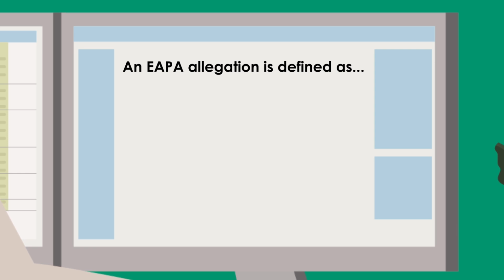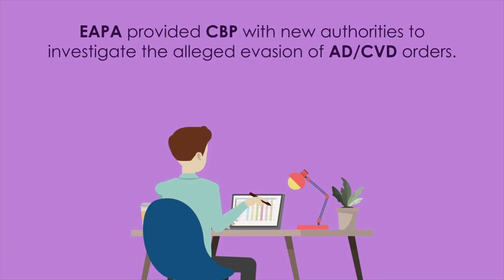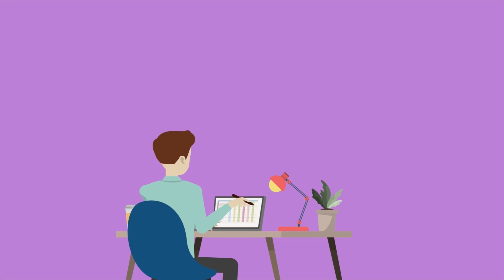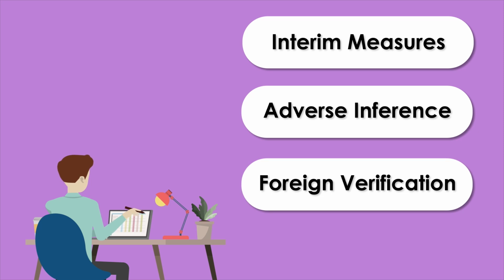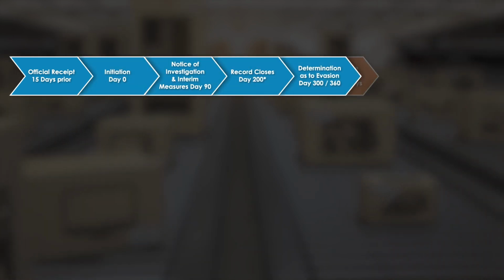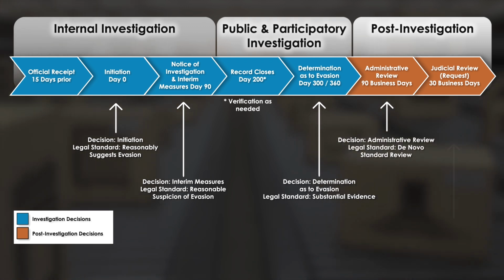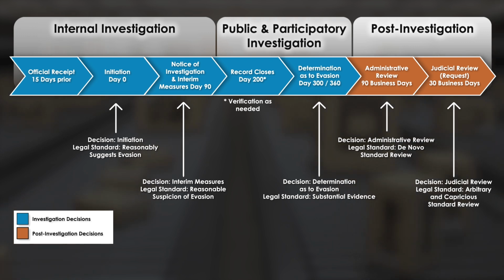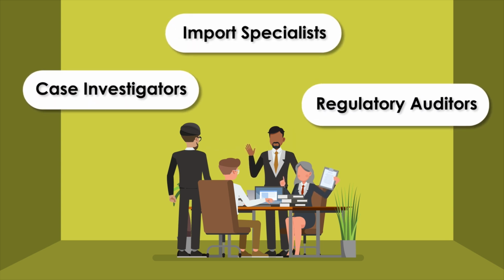A Deeper Look Into the Enforce and Protect Act (EAPA) - Office of Trade | CBP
The Enforce and Protect Act (EAPA), Title IV, Section 421 of the Trade Facilitation and Enforcement Act (TFTEA) of 2015, was signed into law on February 24, 2016, and the U.S. Customs and Border Protection’s (CBP) implementing regulations were issued on August 22, 2016. EAPA establishes procedures for an “ interested party” to submit an allegation that an importer is evading its payment of antidumping and countervailing (AD/CVD) duties. AD and CVD duties are intended to offset the value of dumping and/or subsidization, thereby leveling the playing field for domestic industries injured by such unfairly traded imports.